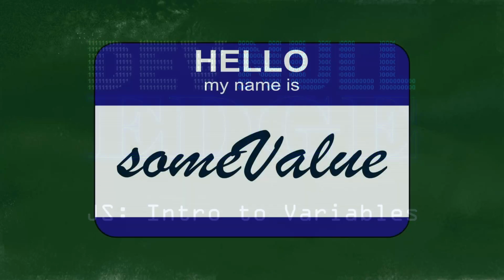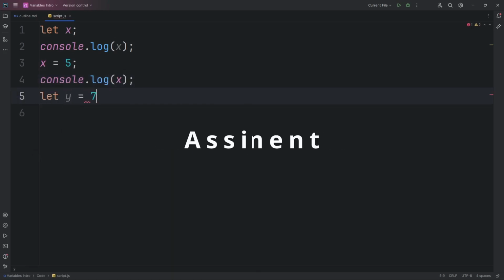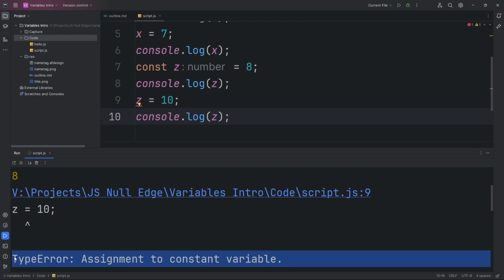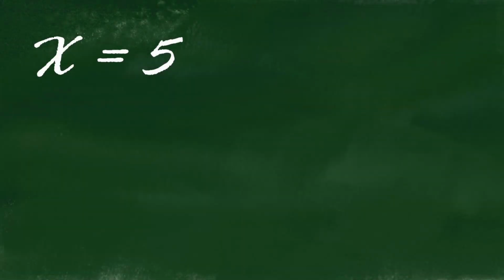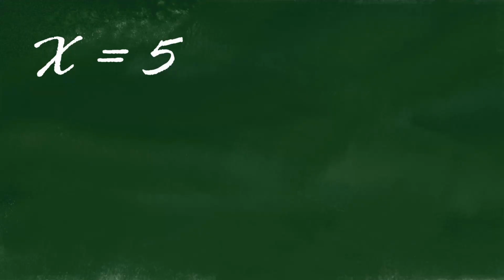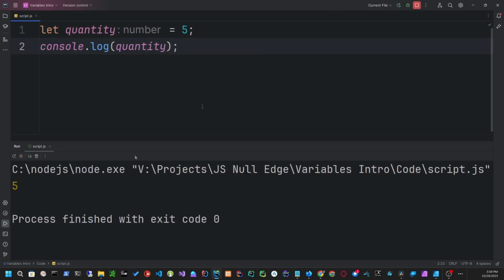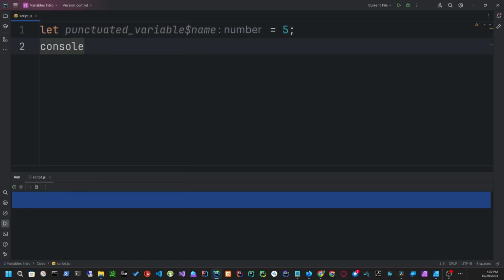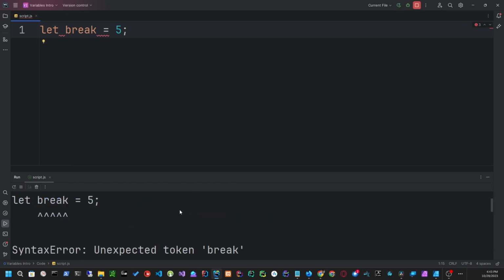JS Variables Intro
This is an introduction to variables in Javascript, covering how to create and use them, and why they are useful to have.